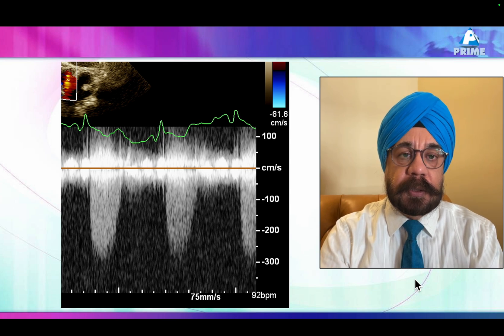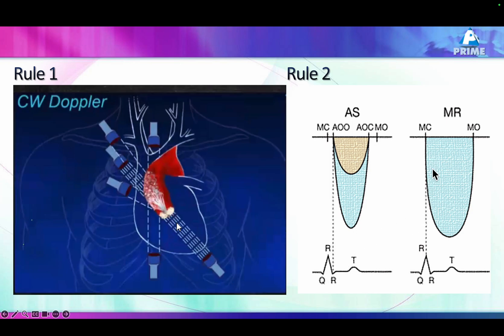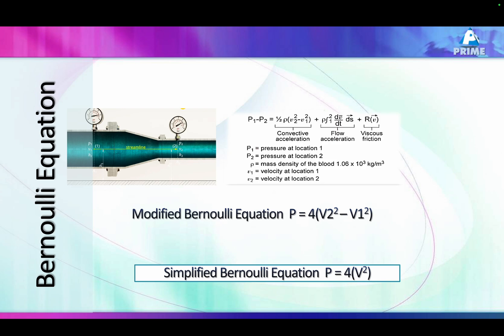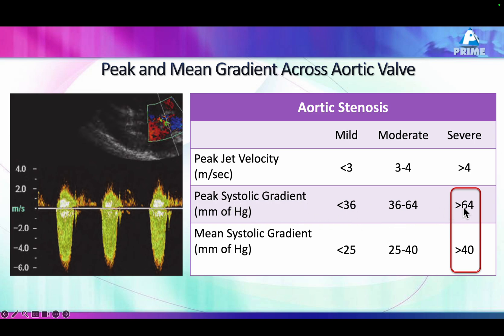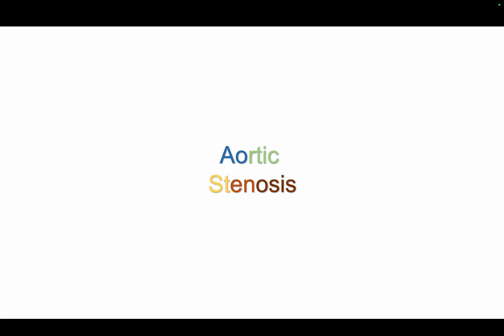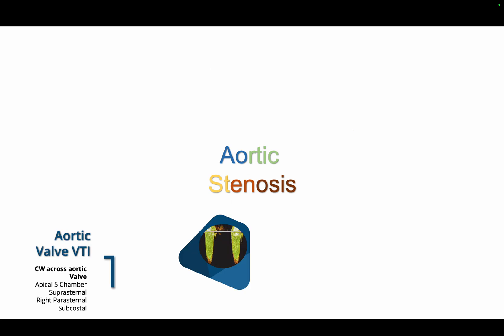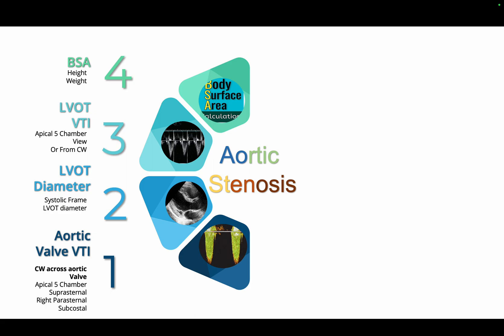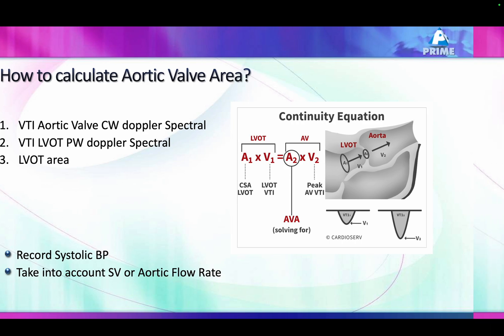Aortic stenosis severity; Gradient is not enough!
Many of us are still judging severity of AS by Doppler gradient only! In that case, we would be missing 30% cases. We must calculate aortic Valve area in all cases. This video describes how to do it accurately.